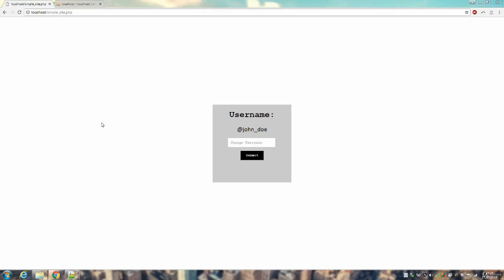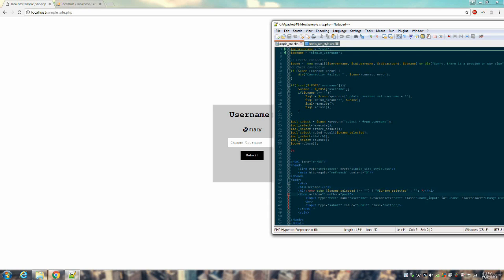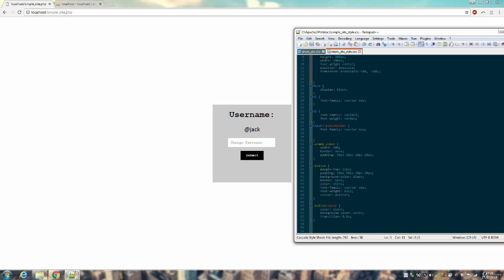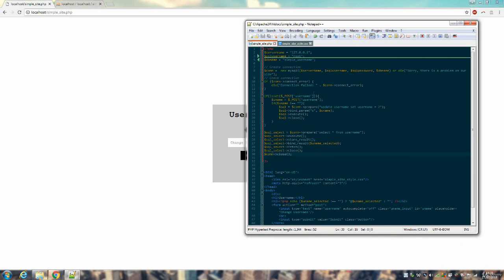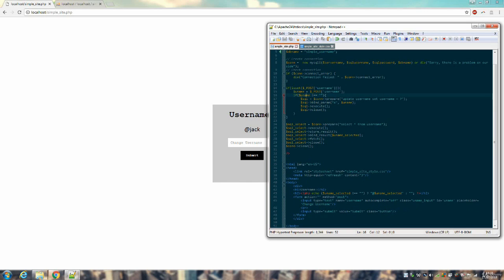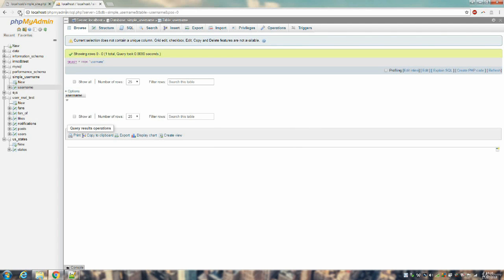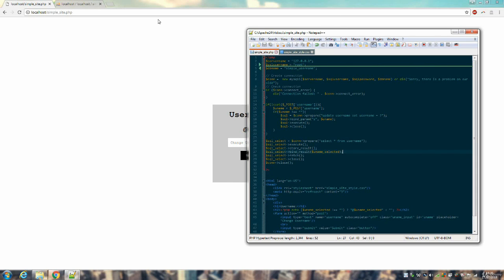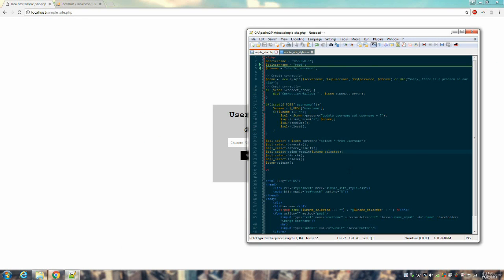SIMPLE FULL STACK WEBSITE ||FREE Web Designing Full Course 2020||web design tutorial for beginners!!